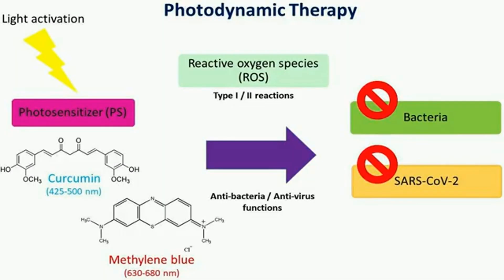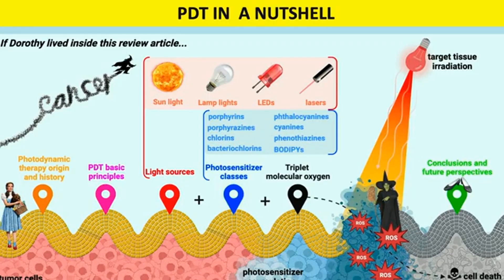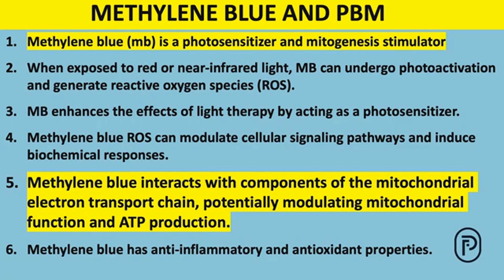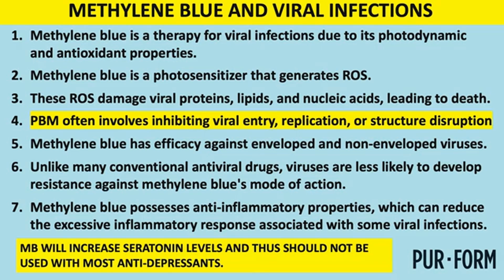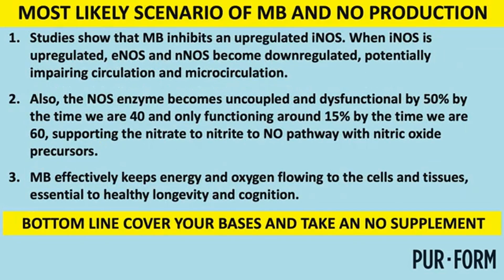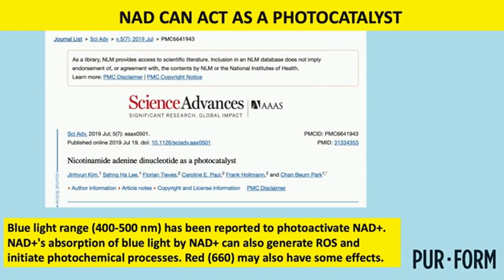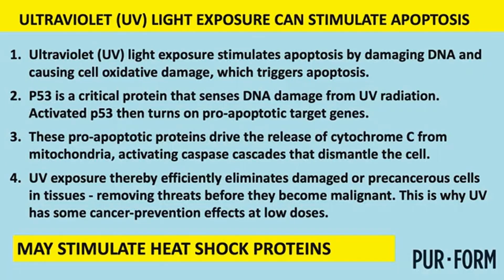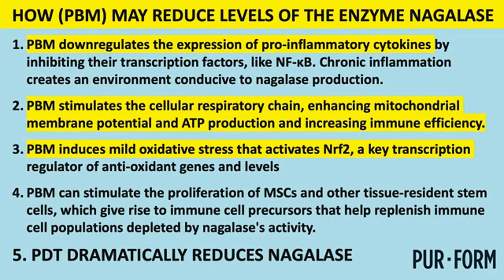Methylene Blue & Curcumin : Maximize Red Light’s Result?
Unlock the Full Potential of Red Light Therapy
In this video, Dr. Joseph Purita divse into the cutting-edge research on how to maximize photobiomodulation by combining red light therapy with three powerful compounds:
• Methylene Blue → Boosts ATP, fights viruses, and enhances mitochondrial function
• Curcumin (activated by violet light) → Triggers Nrf2 for anti-inflammatory and anti-aging effects.
• NAD+ → Repairs DNA and synergizes with red light for longevity.

** Credits To PUR-FORM & Dr. Joseph Purita**